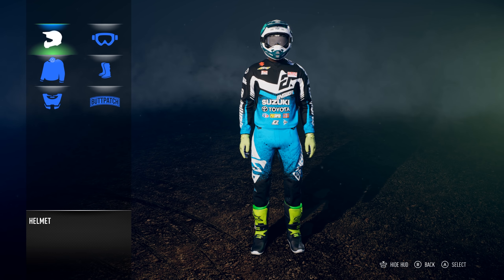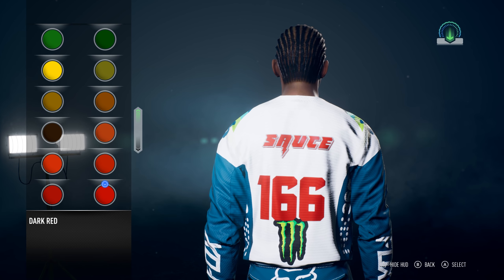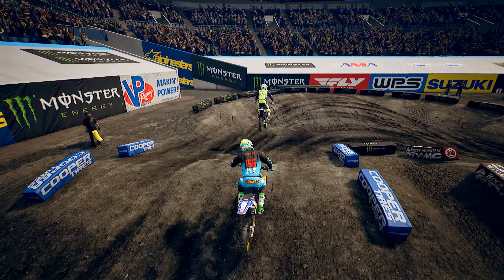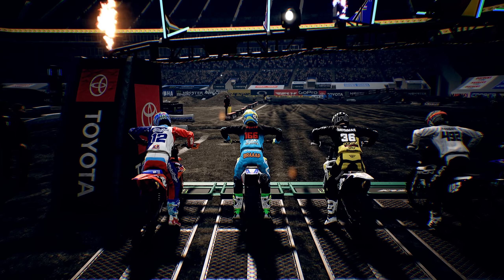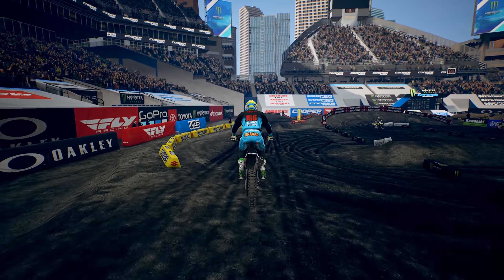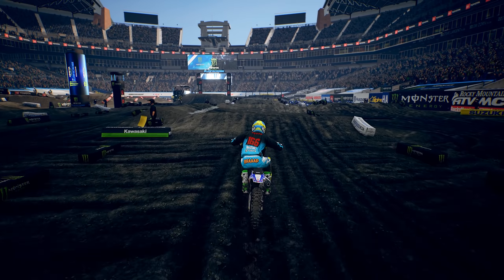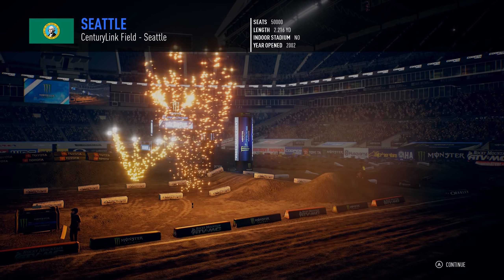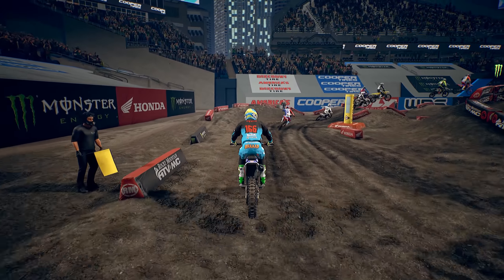Supercross 3 the official video game Ep: 7 - JGR Be Hittin Diffrent